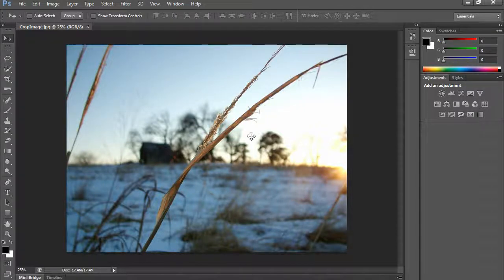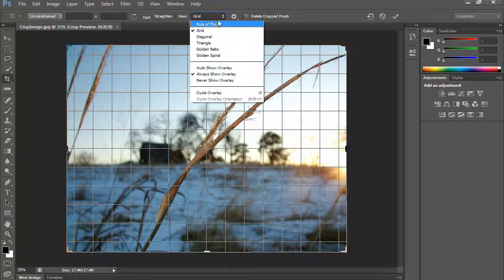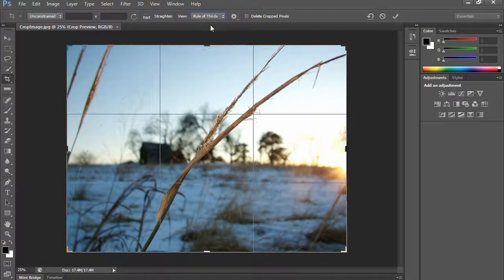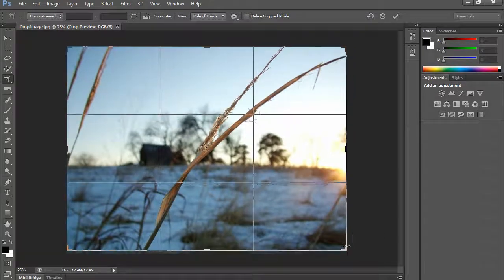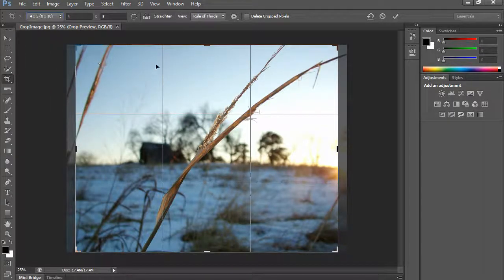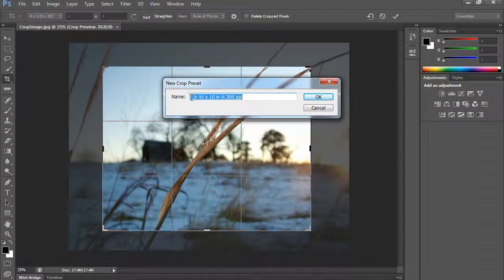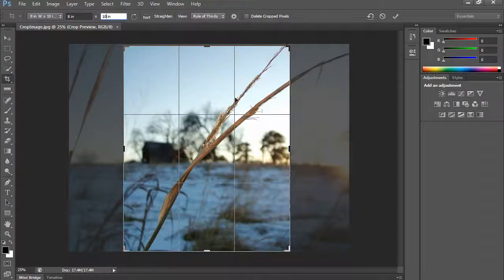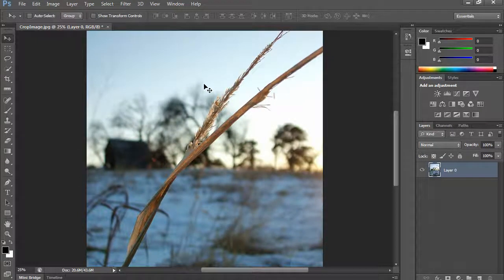021 Photoshop CS6 New Crop Tool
In this video we learn how to use the new Photoshop CS6 Crop tool.